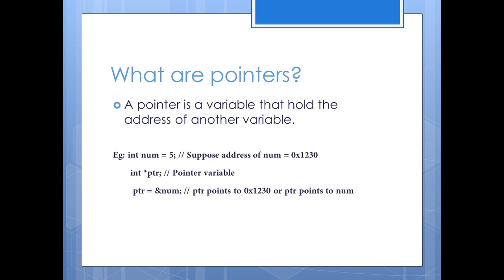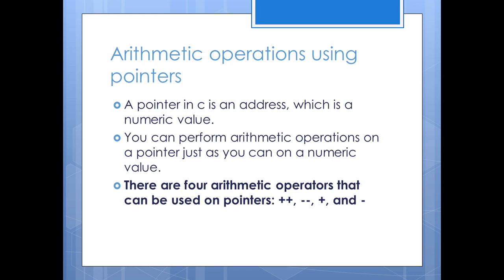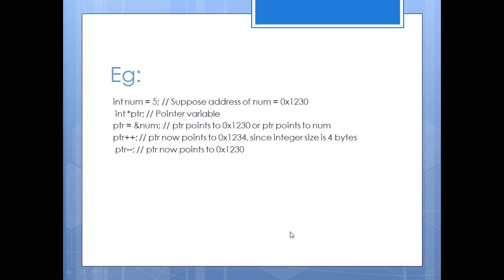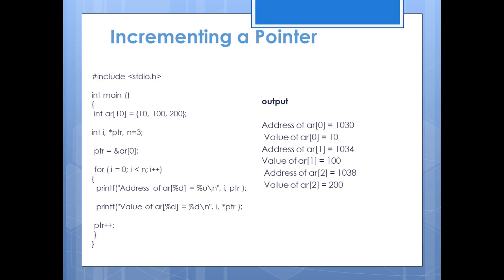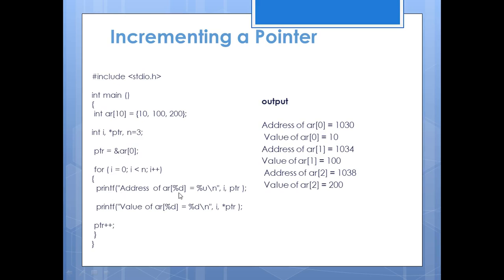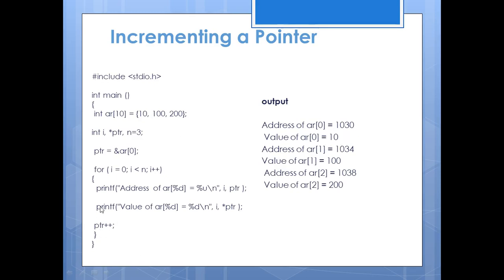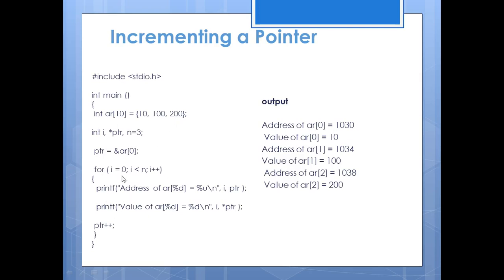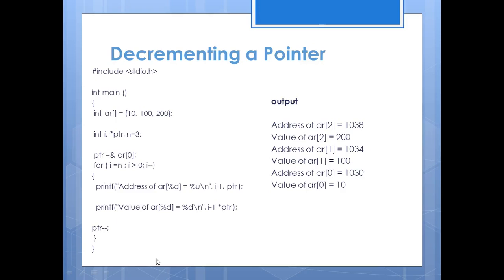POINTER ARITHMETIC in C - Presentation by HRIDINYA, Lecturer ELectronics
Hridinya of Electronics Department explains the theory of Pointer arithmetic in C